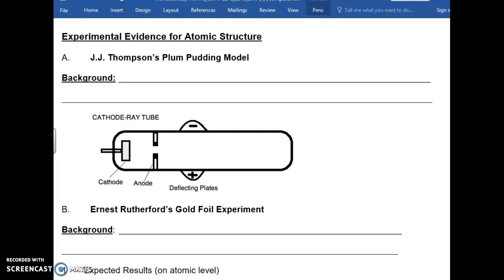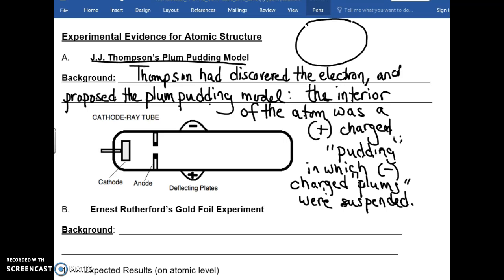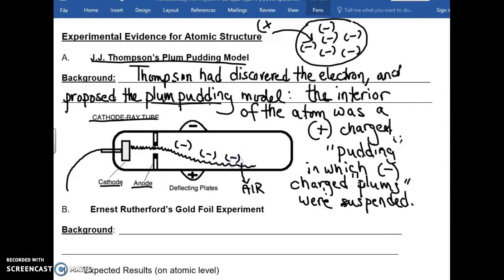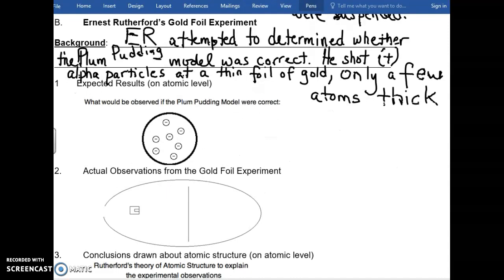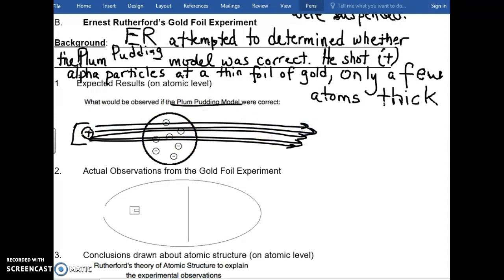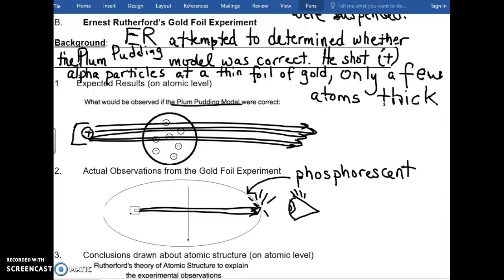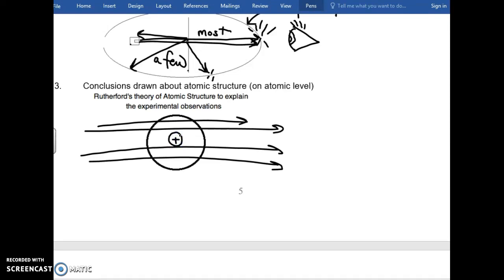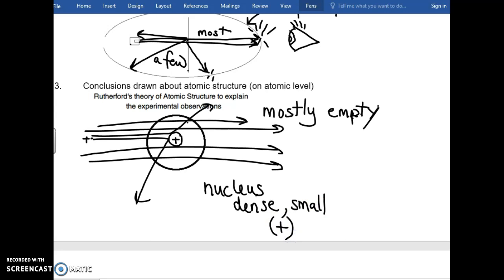Regents Chemistry Atomic Unit Lesson 2 Experimental Evidence